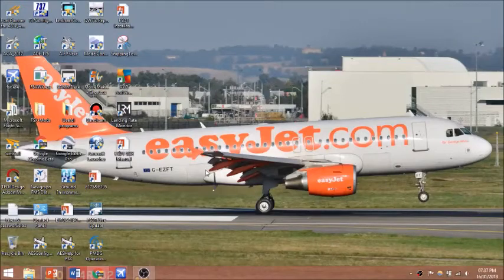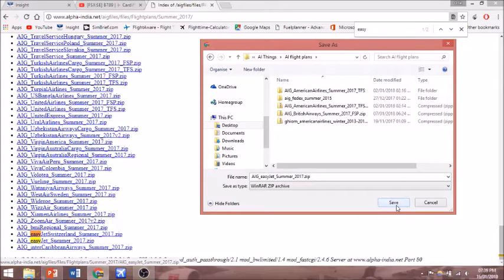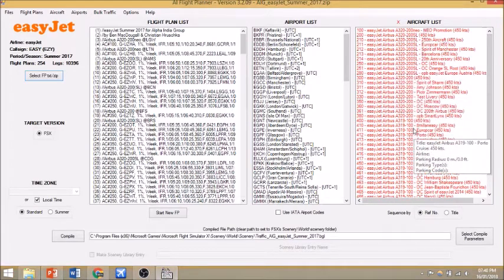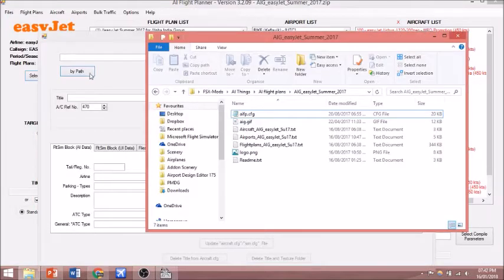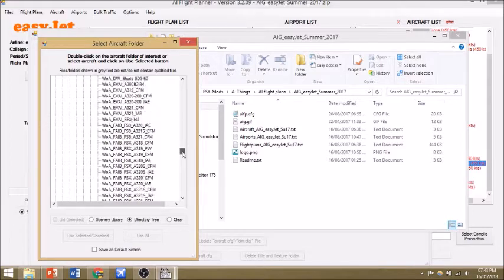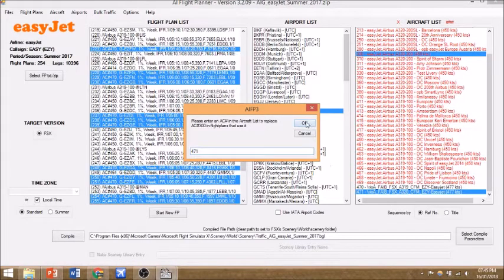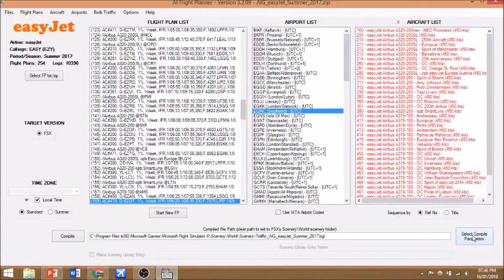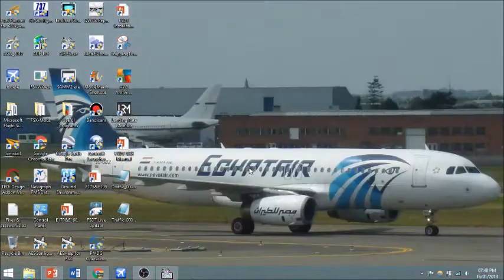How to Add custom traffic into FSX (NEW 2018)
Today I will show you how to add the most up-to-date traffic into FSX using AIFP3.

Download Links
AIFP3
(scroll down to the bottom of the page and click "Version 3.2.10."

(click downloads and click ACA2017 v0.8.7)